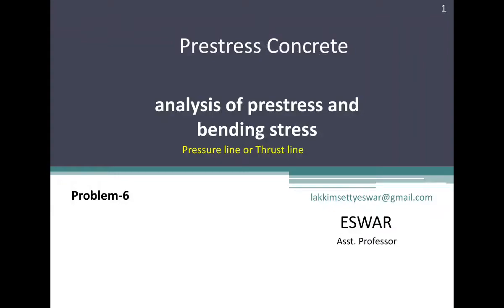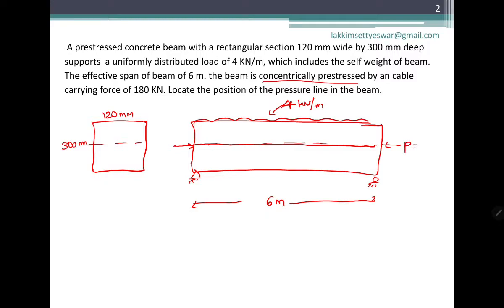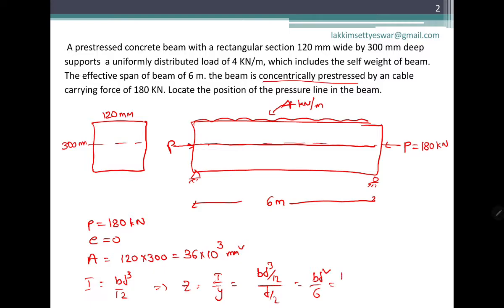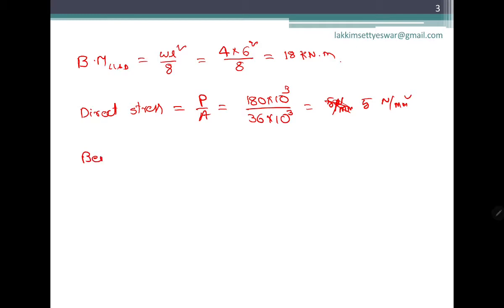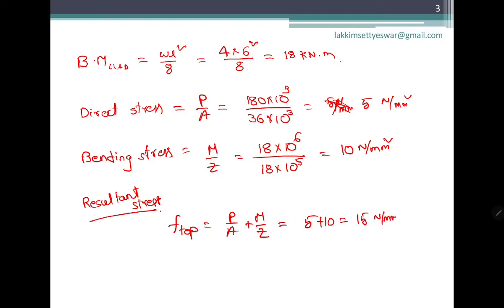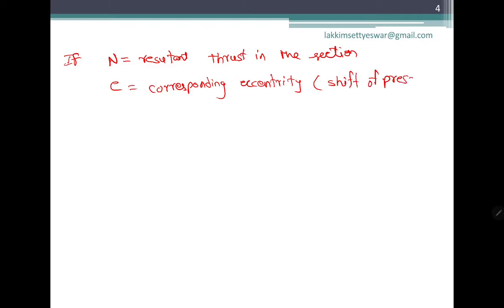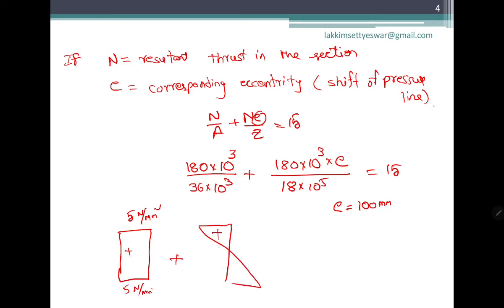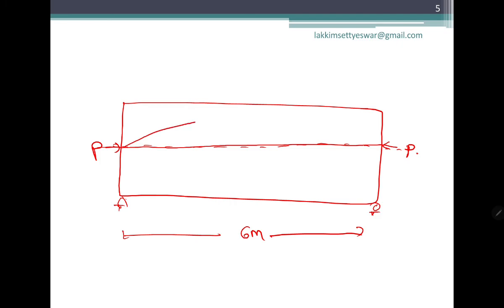Prestressed Concrete (Pressure line or thrust line) Problem 6